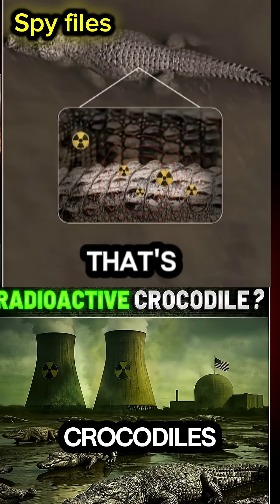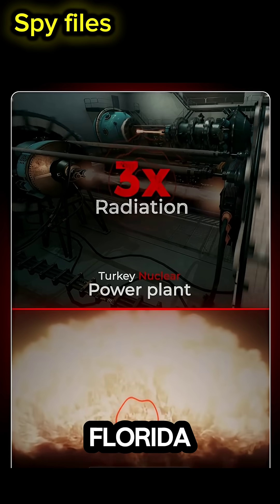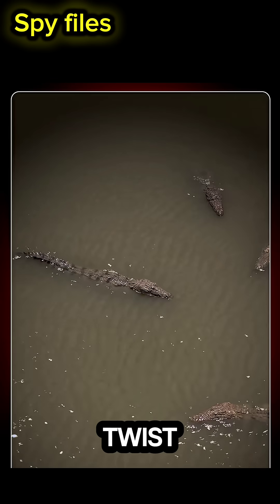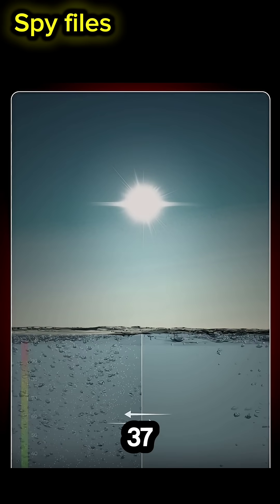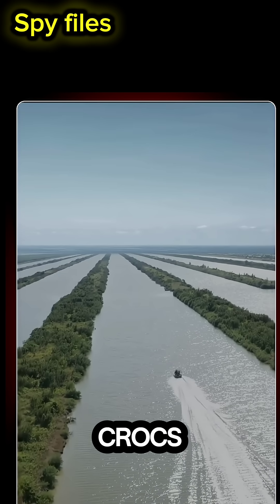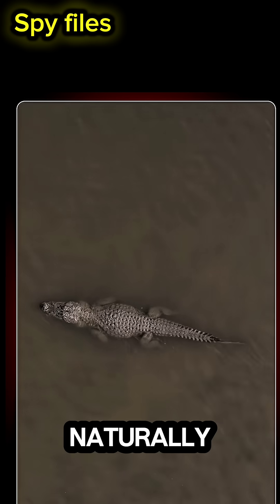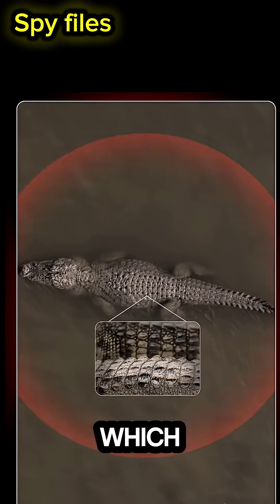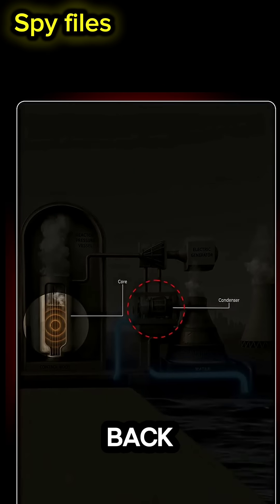500 Crocodiles Living Under a Nuclear Power Plant?! The Shocking Truth Revealed!"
Did you know there’s a nuclear power plant in Florida where over 500 crocodiles live peacefully right next to one of the most dangerous reactors in the U.S.? 😱

Welcome to Turkey Point Nuclear Power Plant — a place releasing 3x more radiation than the Hiroshima bomb every second! But here’s the shocking twist: instead of being harmed, American crocodiles are thriving in the radioactive cooling canals.

In this video, we’ll uncover:

Why 500 crocodiles have made their home under a nuclear plant 🐊

How brackish water cooling systems create the perfect habitat 🌊

The secret behind crocodiles’ radiation
resistance 🧬

The 2016 radioactive leak that changed everything ⚠️

Scientists believe the crocodiles’ slow metabolism and melanin-rich skin protect them from harmful radiation, making these canals one of the most unexpected safe zones for wildlife in America.

If you think nuclear power is deadly for all life forms, think again — this story will blow your mind!

📌 Watch till the end — you won’t believe why these crocodiles are still alive usa